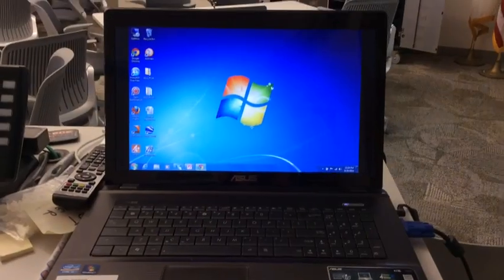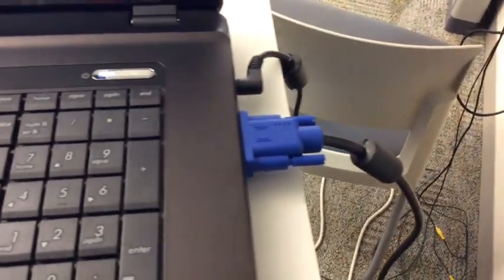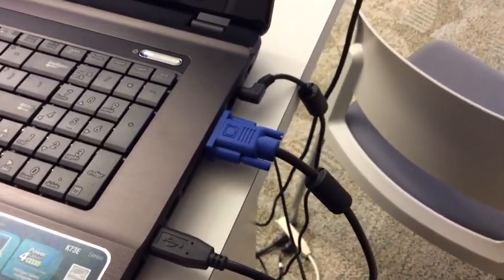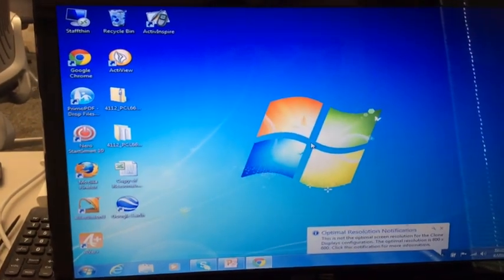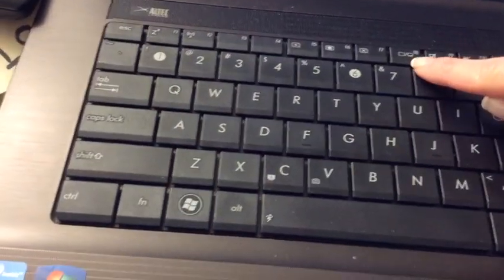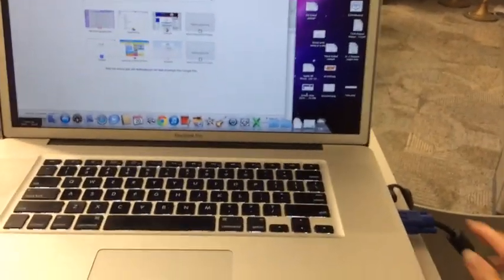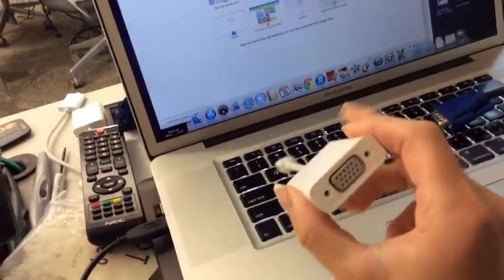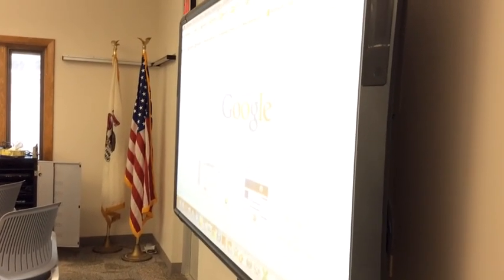Setting up your Promethean Board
How to get your laptop connected to the Promethean Board